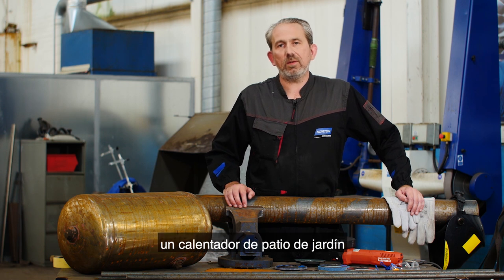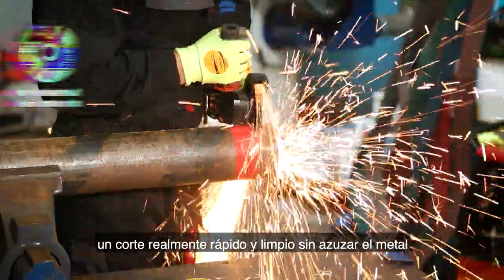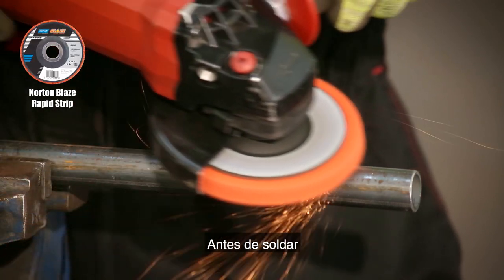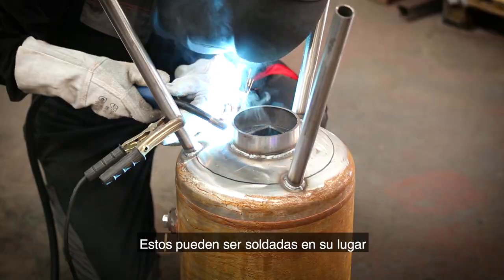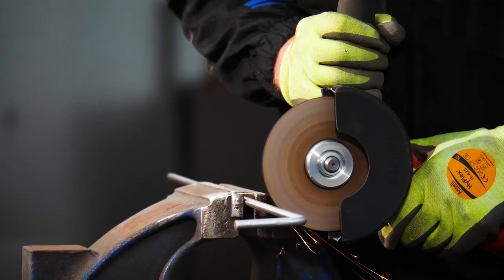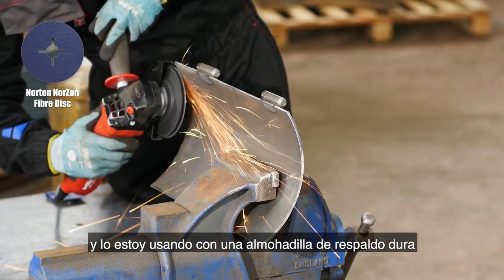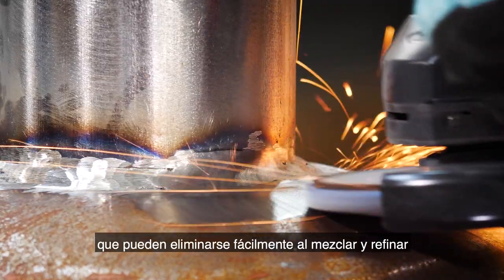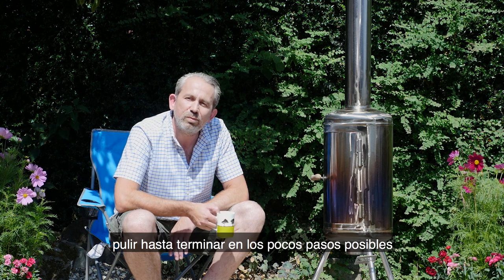Cómo fabricar un calentador de jardín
Un tanque oxidado combinado con una serie de productos abrasivos Norton y algunas aplicaciones “mágicas” han hecho posible fabricar este accesorio de jardín. En este video puedes ver como Paul Gray utiliza una selección de abrasivos Norton de nuestro programa “Amoladora de Angulo Recto”  para fabricar un calentador explicando el proceso paso a paso.